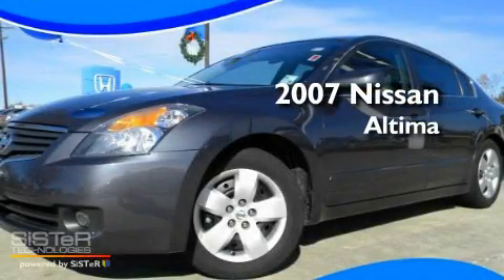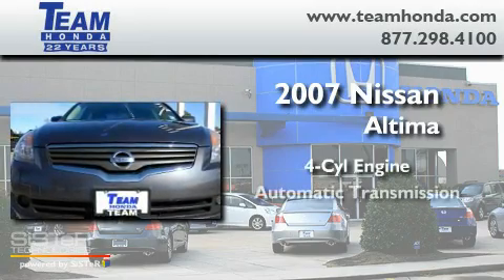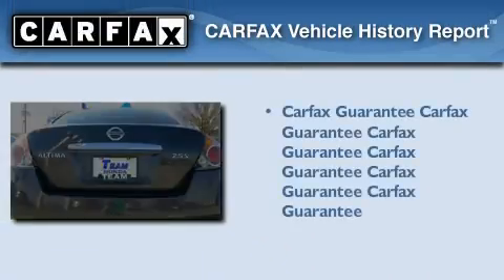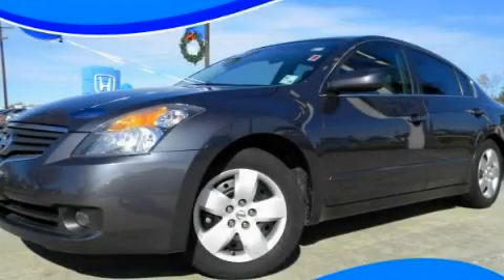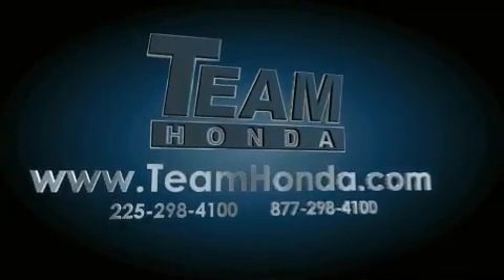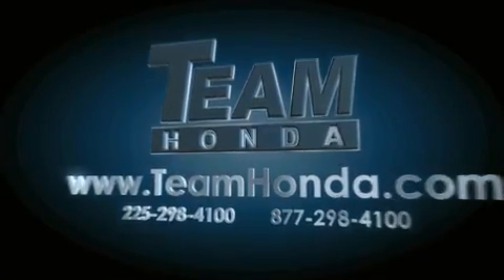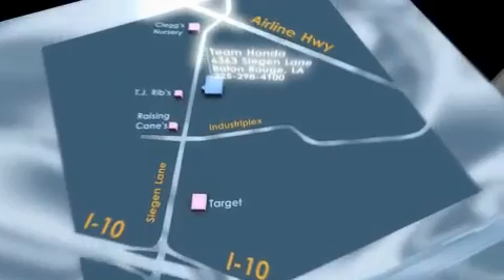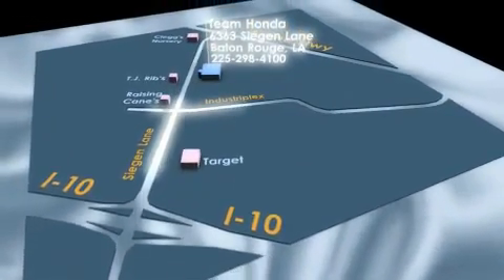2007 Nissan Altima Lafayette LA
Year : 2007

 Make : Nissan

 Model : Altima

 Engine : 4 Cyl.

 Trans . : Automatic

 Exterior : Precision Grey Metallic

 Miles : 73,658

 Interior : Gray

 Stock : 12096PA

 Team Honda

 6363 Siegen Lane